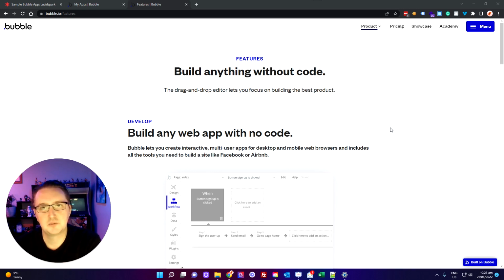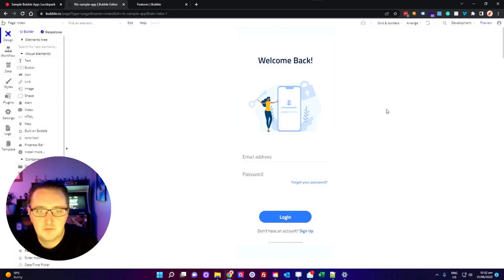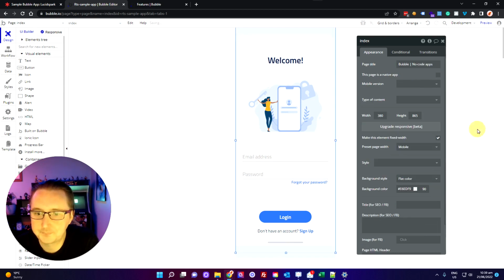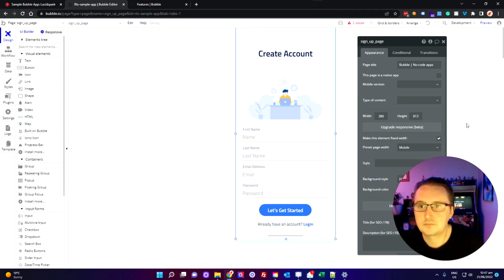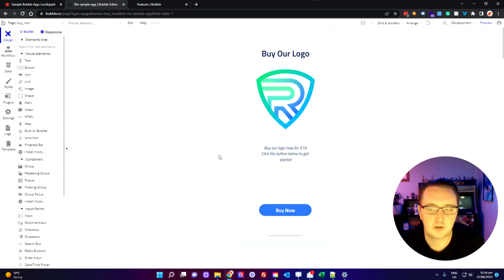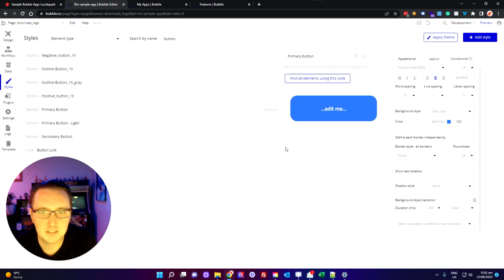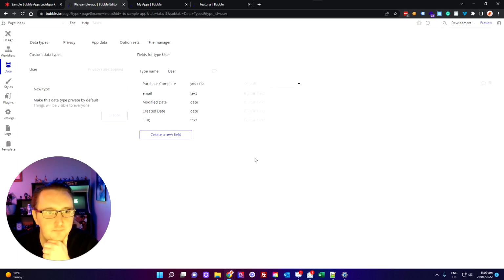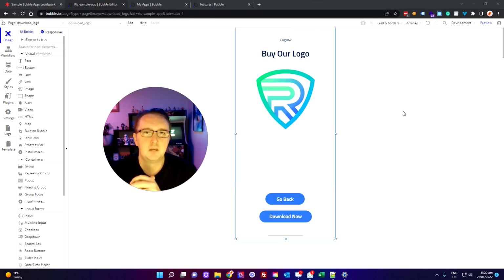Create Your Own App in Under 1 Hour! No Code Needed | Bubble.io Tutorial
In this video we use bubble.io for No Code App development to create a simple widget purchasing app in under 1 hour.

Learn the basic building blocks you need to know in order to turn your idea into a fully functioning web application.

Timestamps and content, learn how to:

00:00 - Intro
03:55 - Create pages and page navigation
11:15 - Create a user sign up and log in journey and workflows
22:55 - Use stripe integrations to charge customers
27:57 - Create a simple widget download
32:30 - Finished App Demo
35:08 - Add new database elements
37:35 - Set security restrictions

In this tutorial, we're going to show you how to create your own app in under 1 hour by using Bubble.io. Bubble.io is a platform that lets you easily create your own app without any programming required.

If you're looking to create your own mobile app but don't know how to start, then this tutorial is for you! By the end of this video, you'll have learned how to create your own app with Bubble.io in under 1 hour!